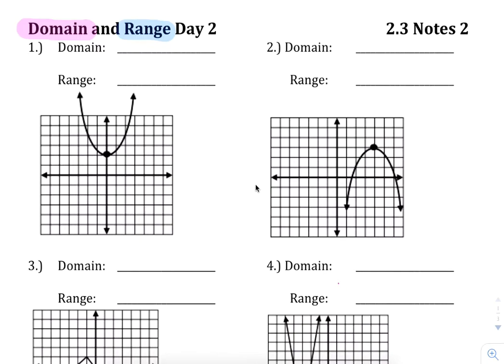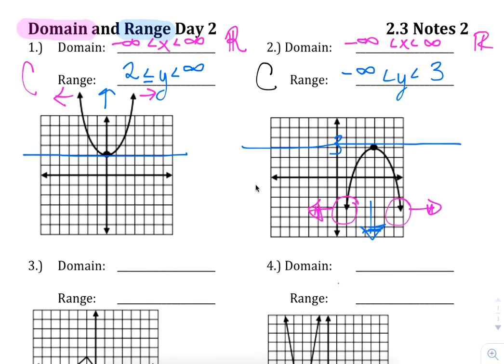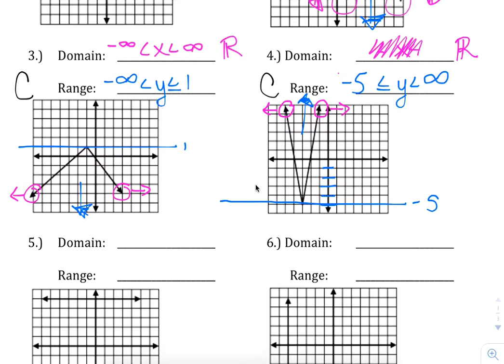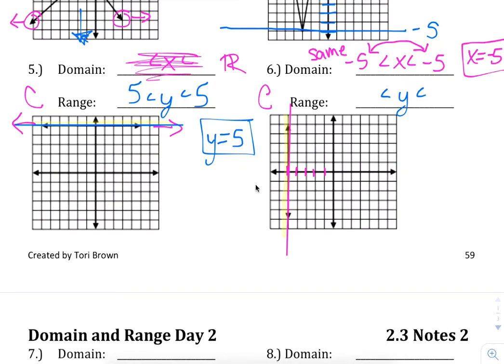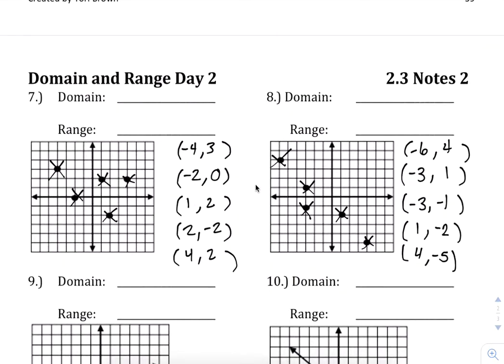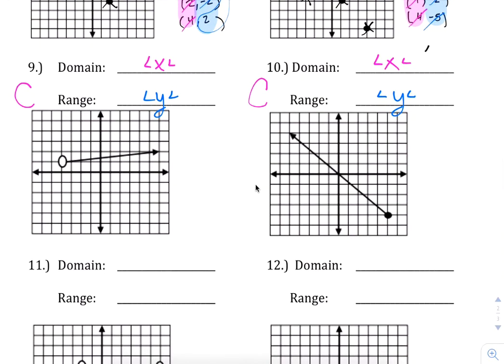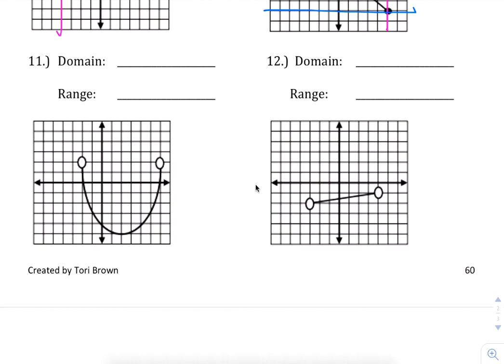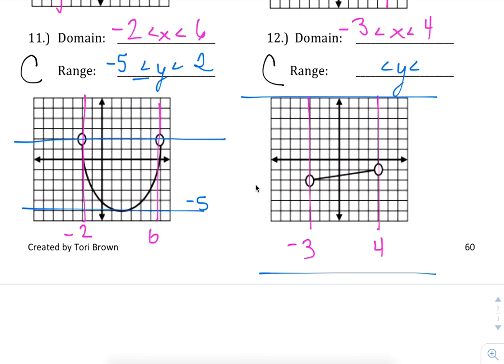2.3 Domain & Range Day 2 Notes